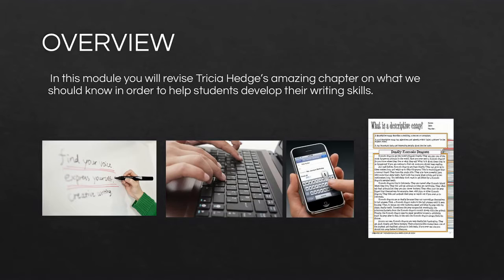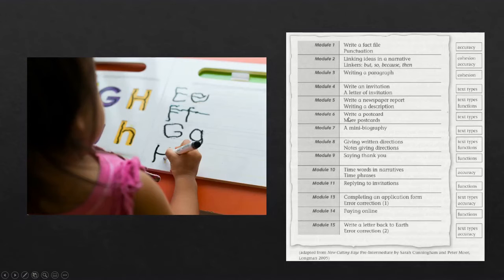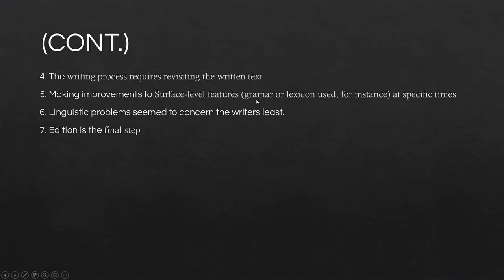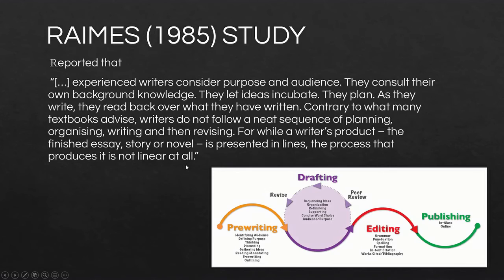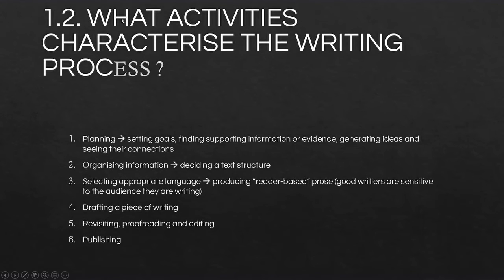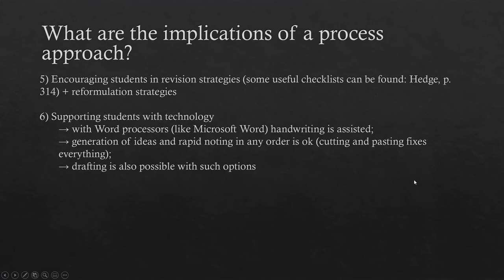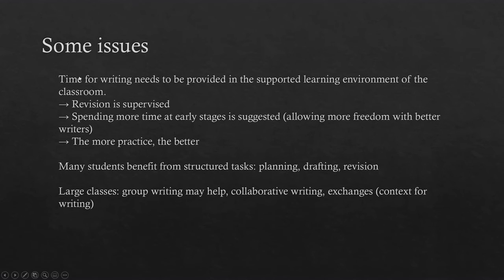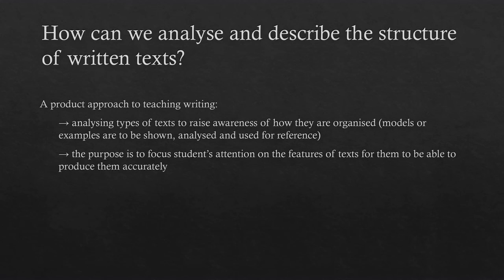Developing writing skills